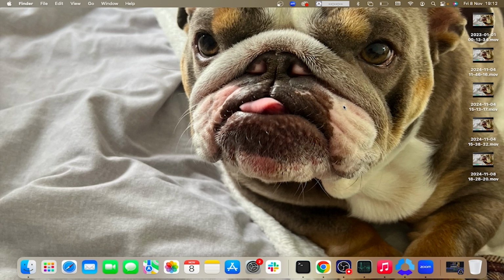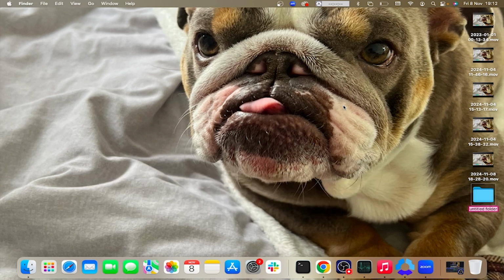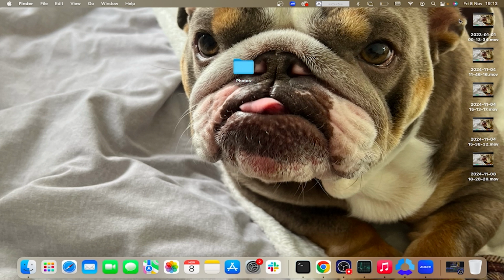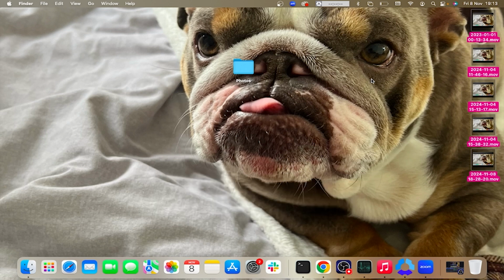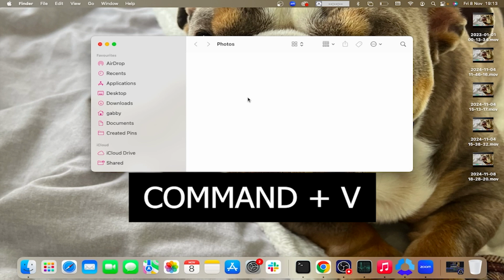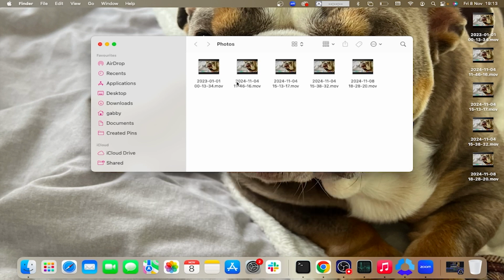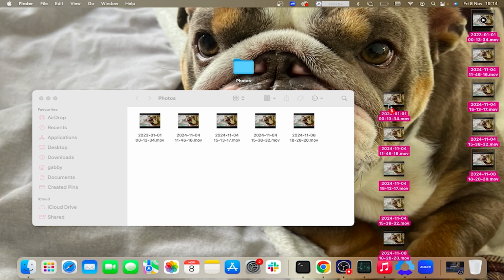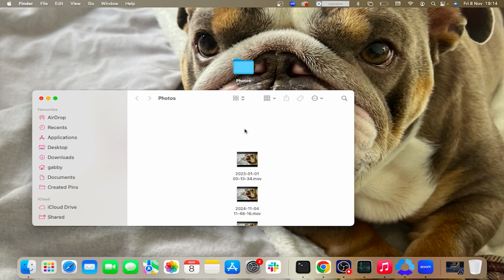How To Move Files To Another Folder on Mac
Looking to move files to another folder on your Mac? In this tutorial, we’ll show you exactly how to transfer files, documents, and other data from one folder to another on macOS. Whether you’re organizing your desktop, cleaning up clutter, or managing large projects, learning how to move files on Mac efficiently can save you time and keep your system organized.